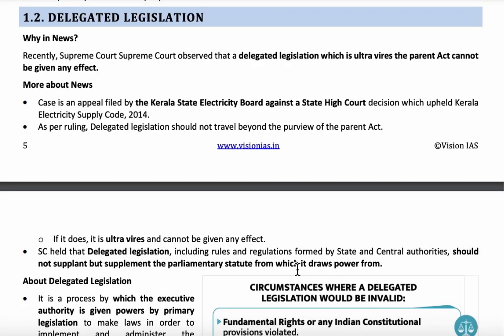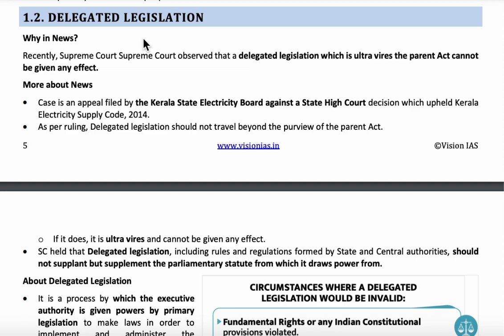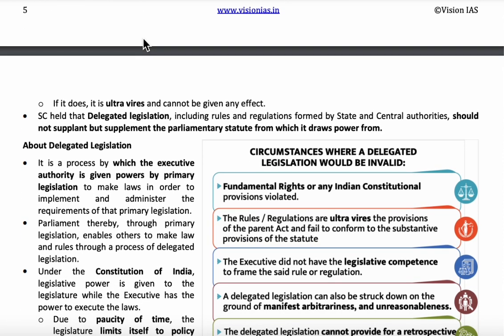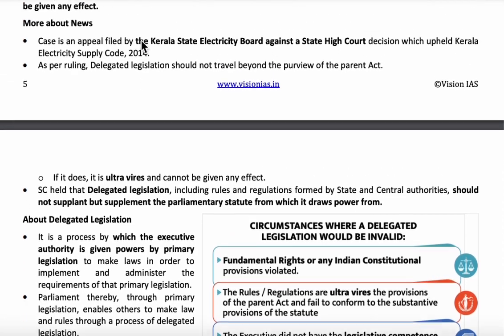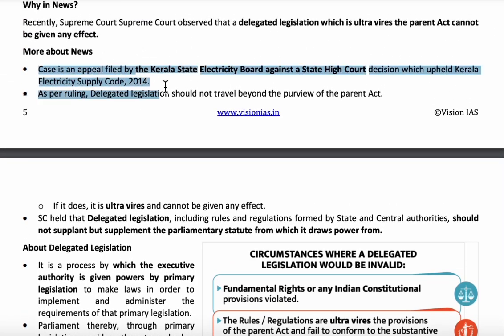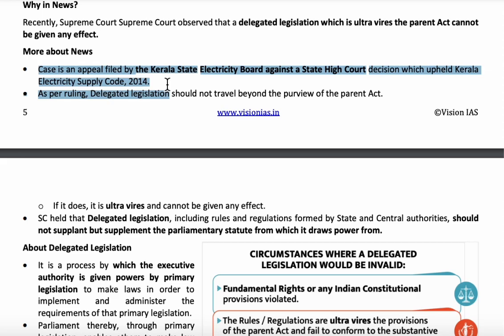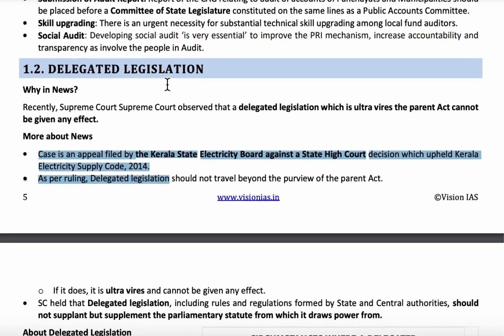1.2 Delegated Legislation || Polity and Governance || Vision current affairs December Month